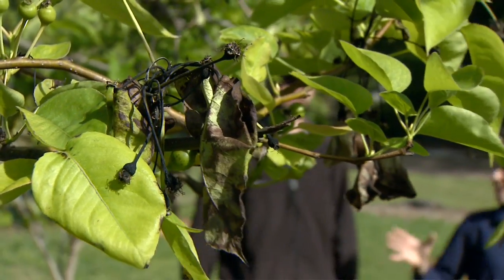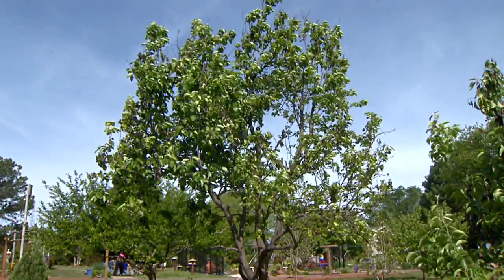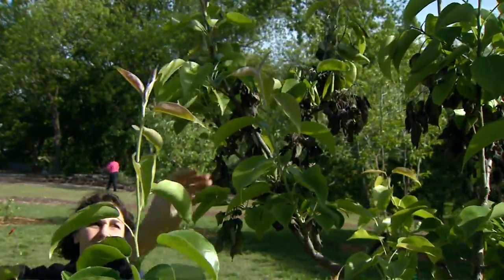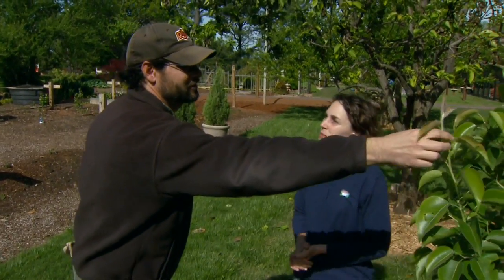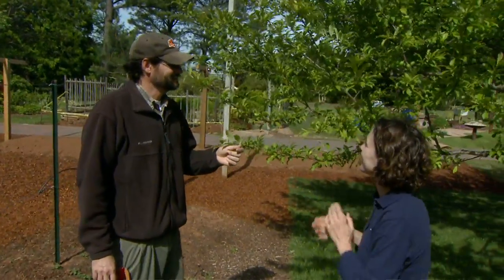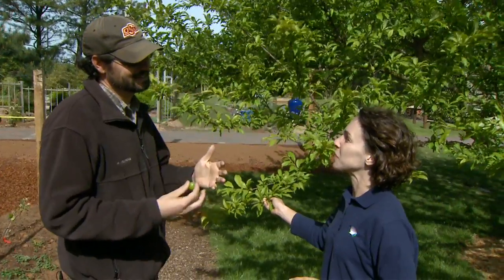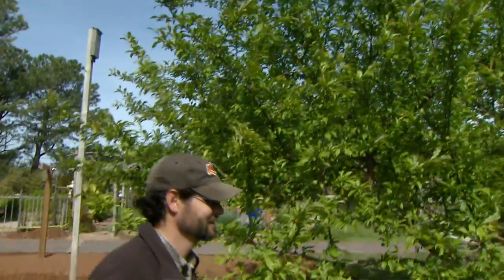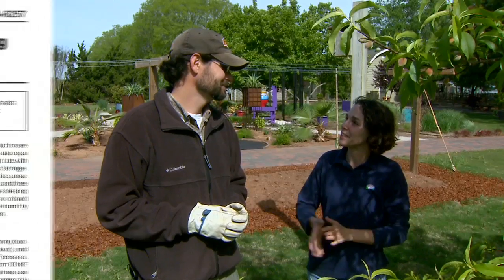Disease and Insect Pests in the Orchard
Oklahoma Gardenings Kim Rebek talks with Extension fruit crop specialist, Eric Staphne, about a bacterial disease called fire blight that has infected pear trees in the studio garden. Eric also talks about pests that affect plum trees and how to prevent them.